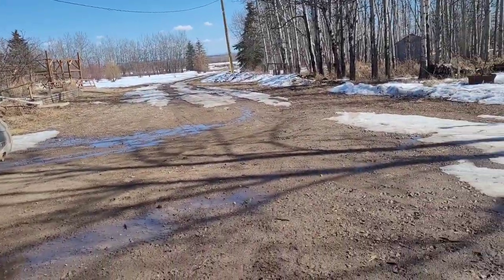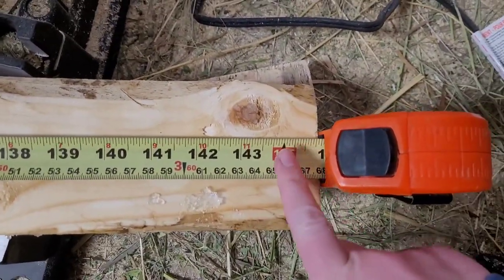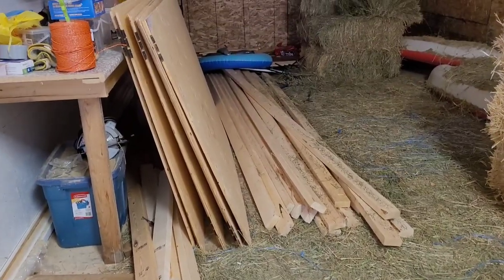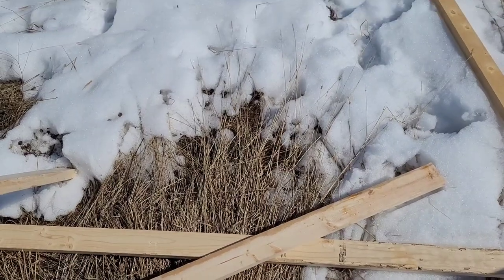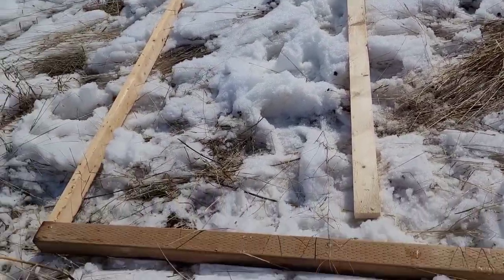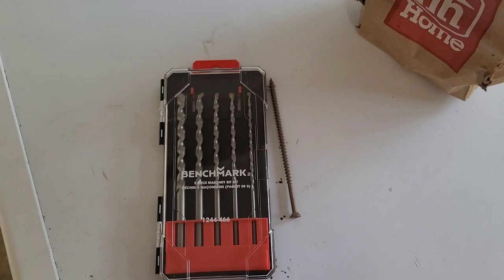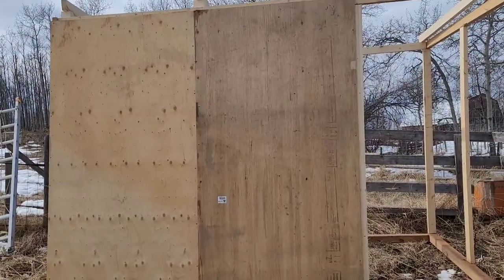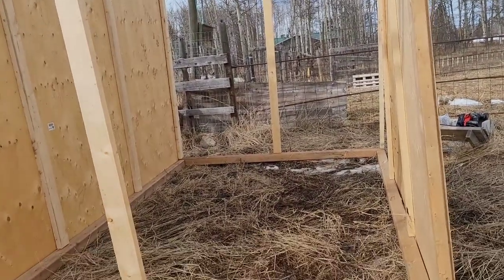Sheep Vlog: Building a Lambing Shed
I'm racing against time to finish a lambing shed before lambs arrive!